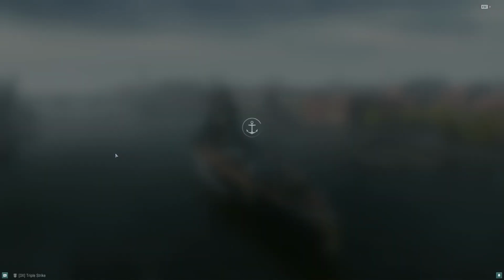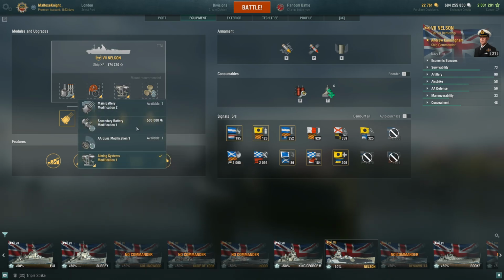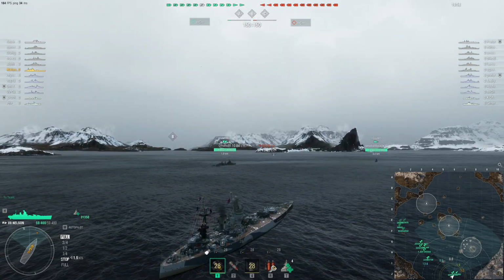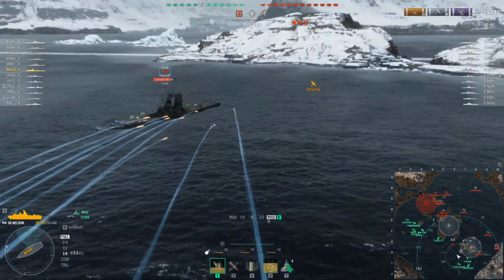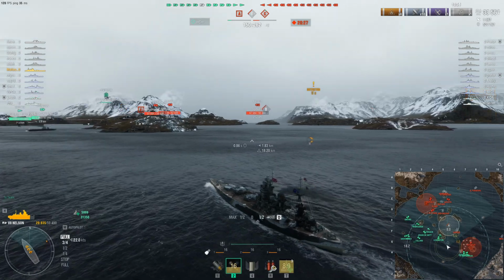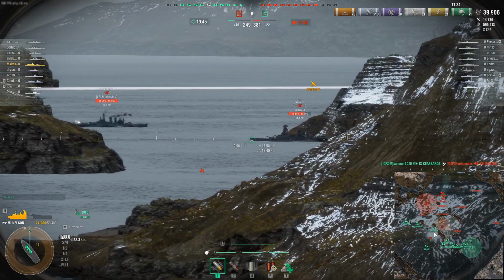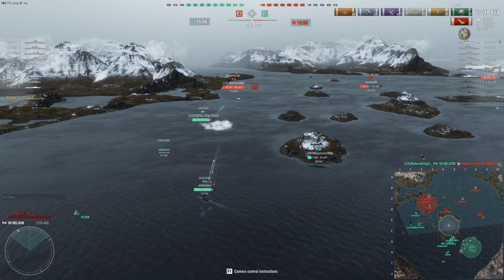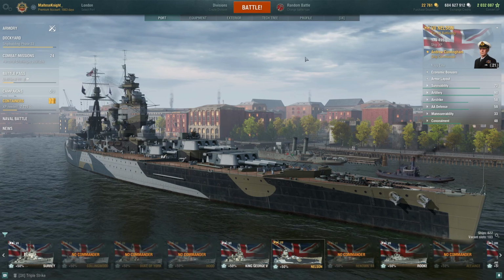Nelson - British Battleship | World of Warships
The Nelson is a Premium Tier 7 British Battleship. It has 9x 406mm guns. This video shows 1 game, played on The Faroe Islands, where I showcase myself with my thought process on what happens in the match, and give insight on what I think of the ship.

Price: Premium - N/A

Chapters:
00:00 Introduction
00:59 Armour Layout
02:06 Build
02:38 Camouflage
03:10 Ship Characteristics
04:15 Game
13:20 Score
14:00 Build
14:40 Statistics
14:50 Summary and Conclusion